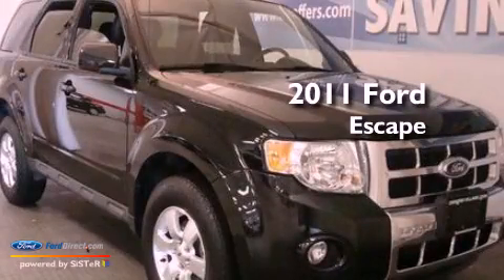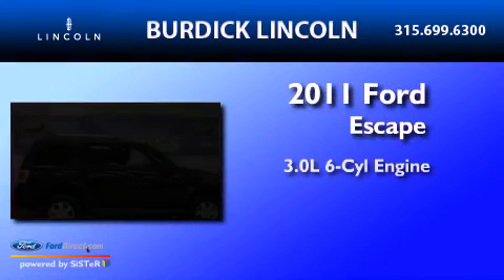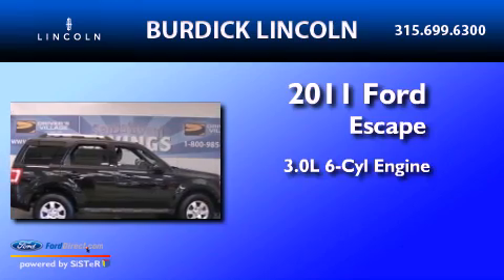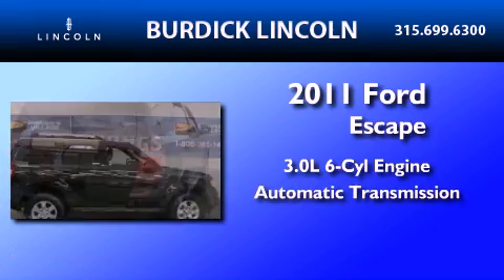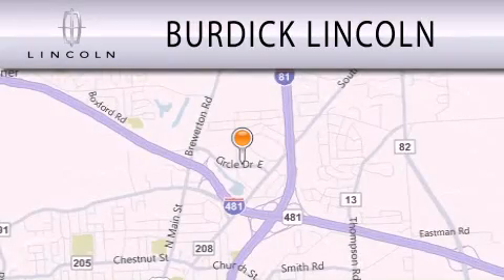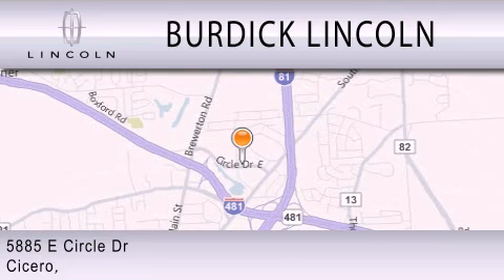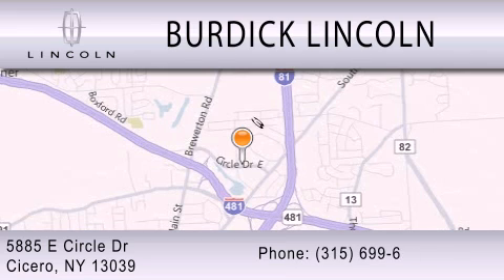2011 FORD ESCAPE NY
Year : 2011
 Make : FORD
 Model : ESCAPE
 Engine : 3.0L V6 24V MPFI DOHC FLEXIBLE FUEL
 Trans . : 6-SPEED AUTOMATIC
 Exterior : BLACK
 Miles : 29,647
 Interior : CHARCOAL BLACK
 Stock : D112B7287